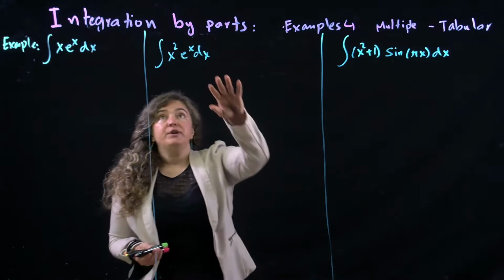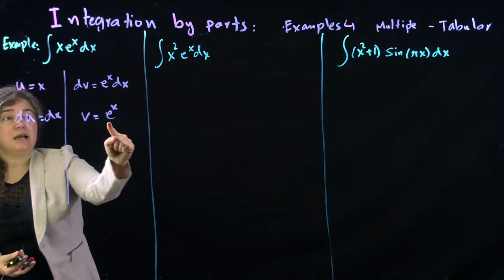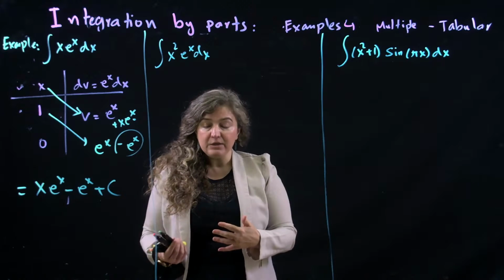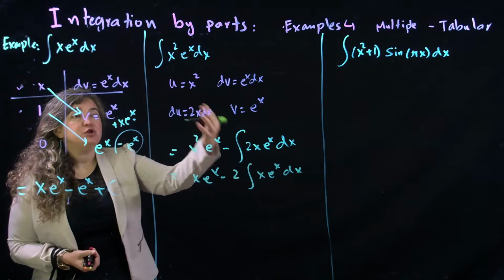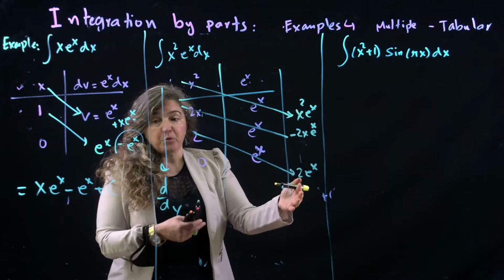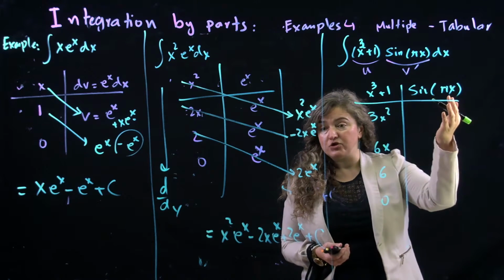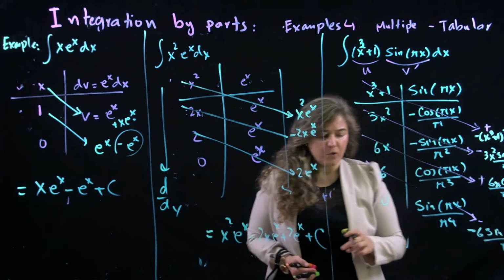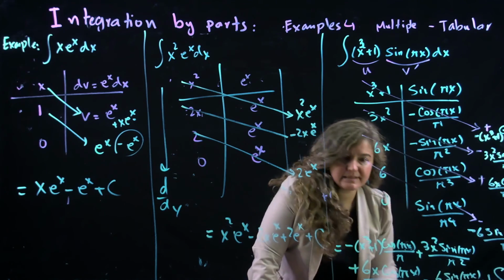Math 126 Integration by Parts, Part 4 , Multiple Application, Tabular Summer 2021